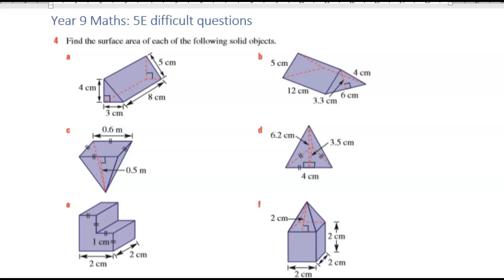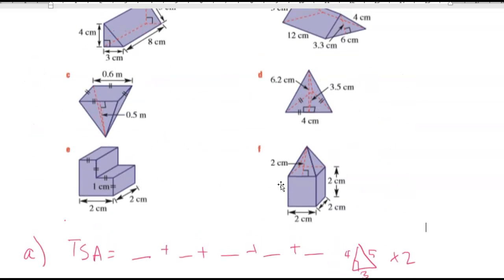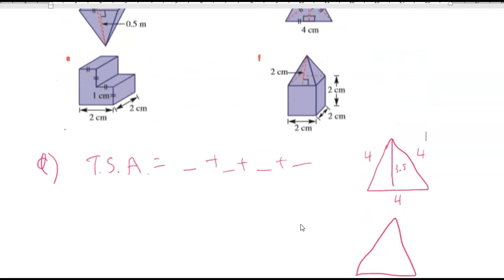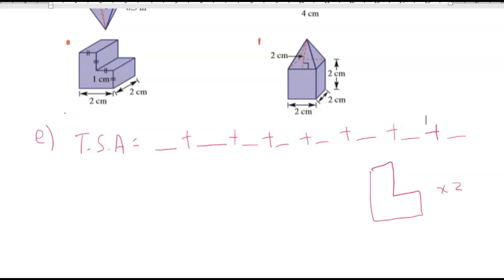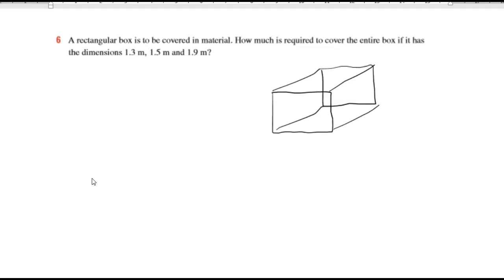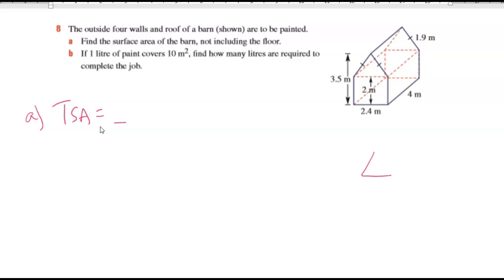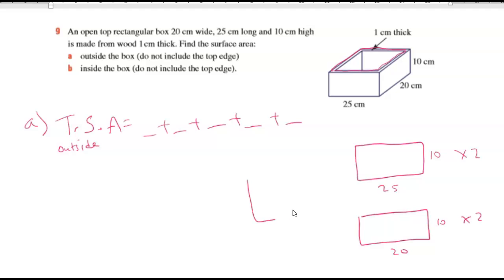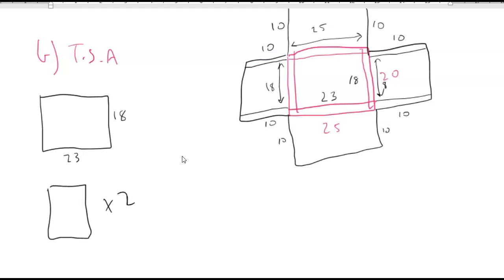Year 9 Maths_5E difficult questions